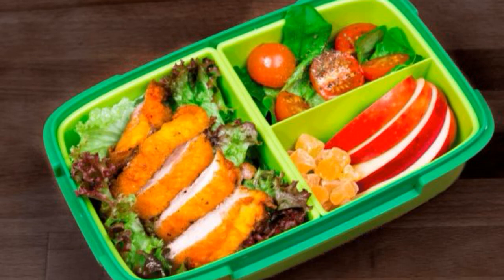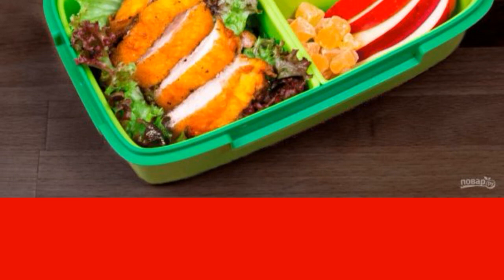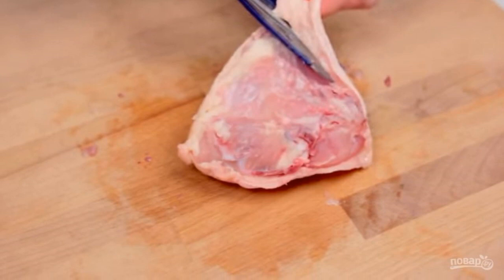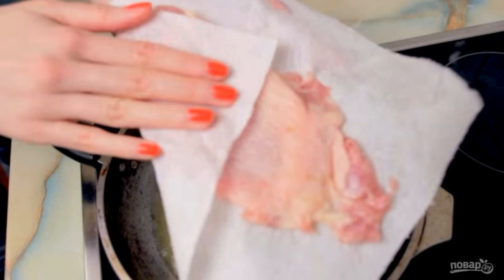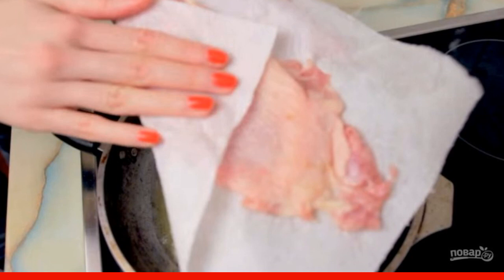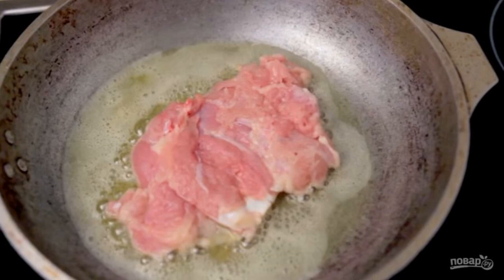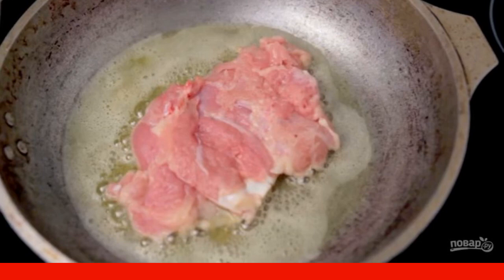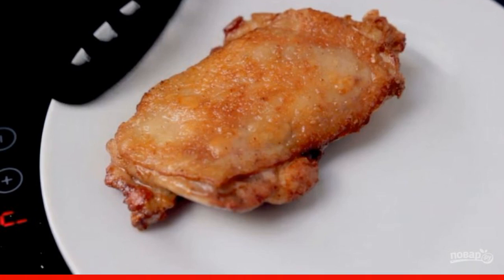Crispy chicken in 10 minutes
Be sure to check out this recipe if you are looking for something new for a lunch box, because here you will learn how to cook a crispy chicken in 10 minutes. The preparation and roasting process is very fast!

Ingredients:
Chicken Thighs — 4-5 Pieces,